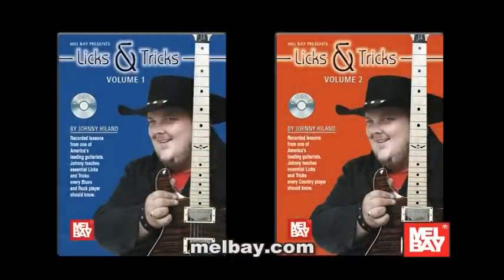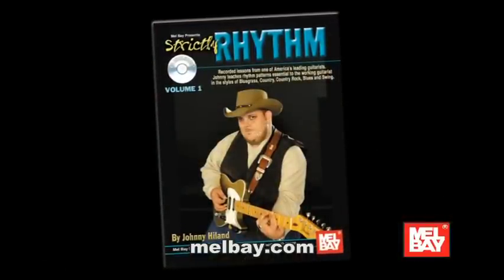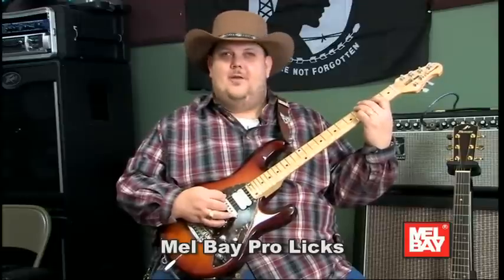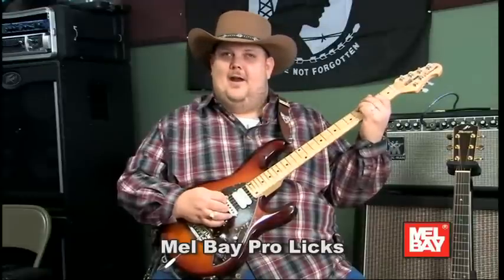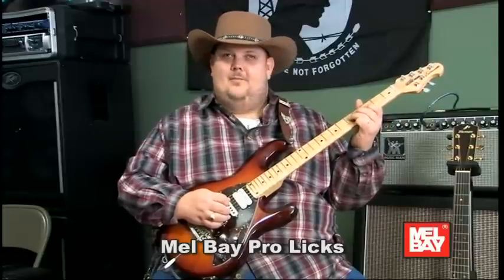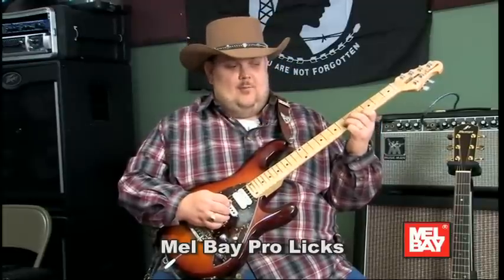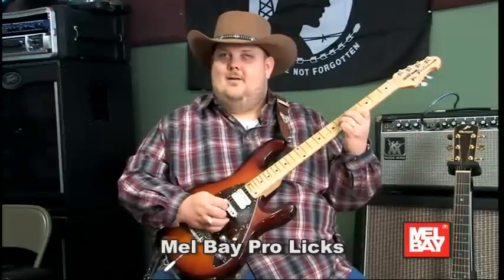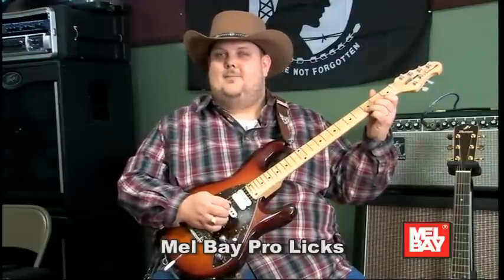Johnny Hiland Interview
Nashville guitarist Johnny Hiland has performing at many of Nashville's top venues and has been a featured artist on the Grand Ole Opry. Johnny has recorded for artists like Toby Keith, Trick Pony, Randy Travis, Ricky Skaggs, Janie Fricke, Lynn Anderson, and Hank 3 and has his own line of guitar instructional material with Mel Bay. This is his Mel Bay Artist Interview with Erica Cantrell. Johnny also teaches a Mel Bay Pro Lick.